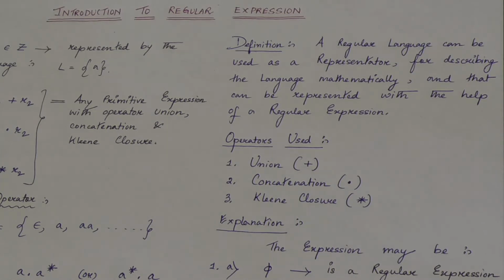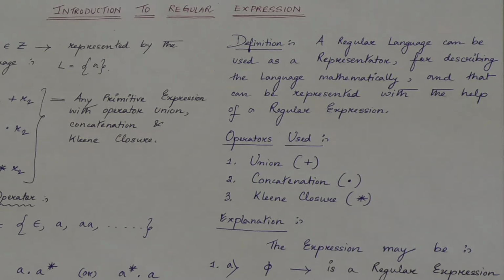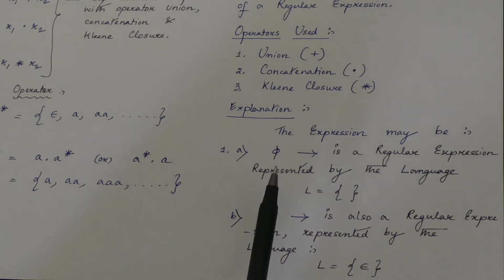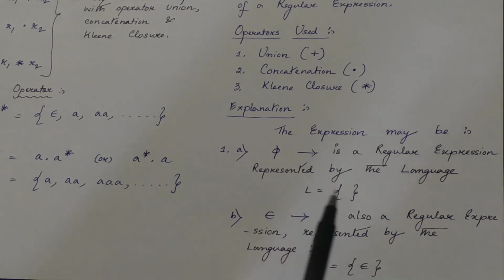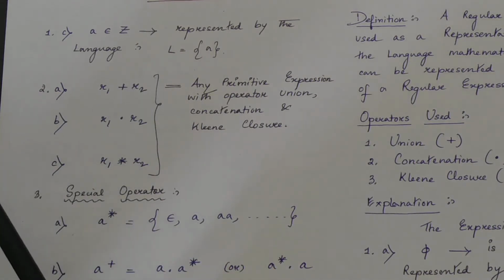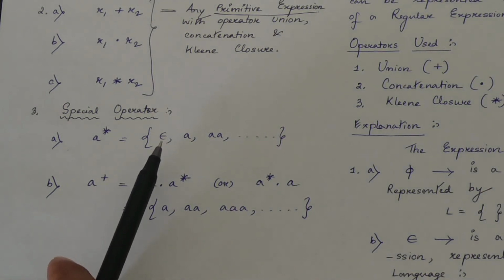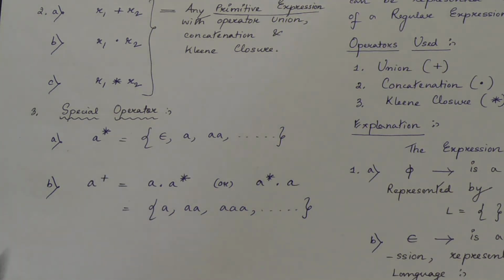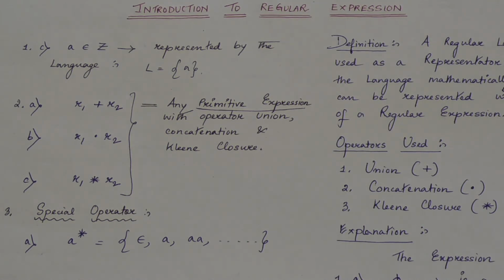(32) UNIT 2: INTRODUCTION TO REGULAR EXPRESSION : LECTURE 2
This video gives you an Introduction to Regular Expression , it's operators, special operators and basic glimpse of it